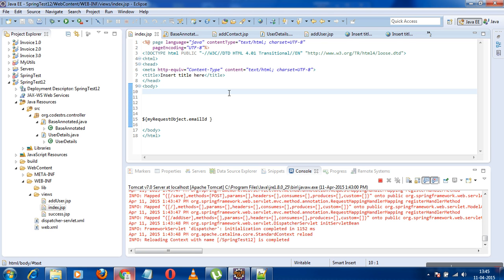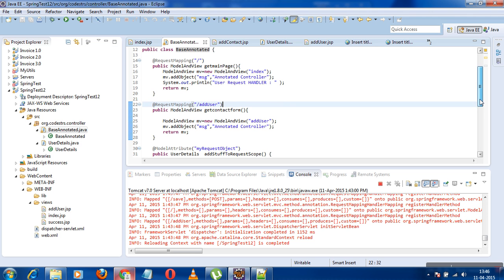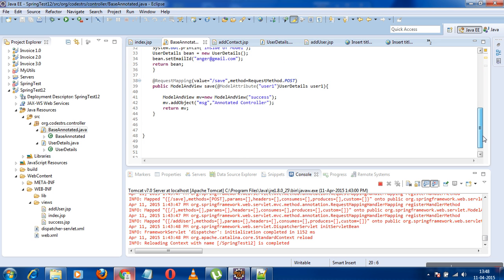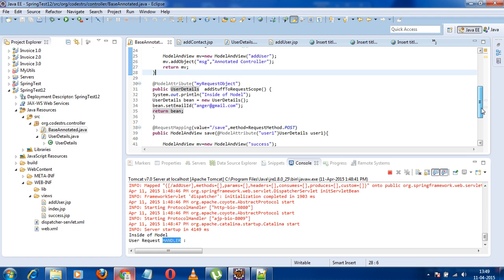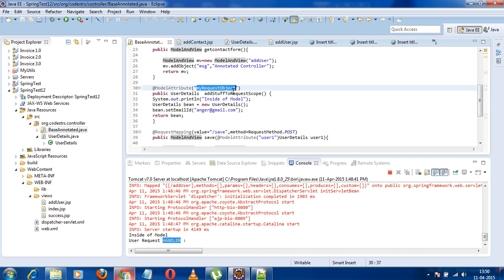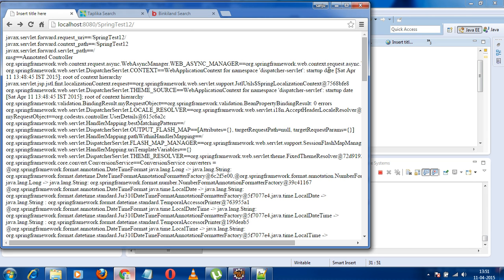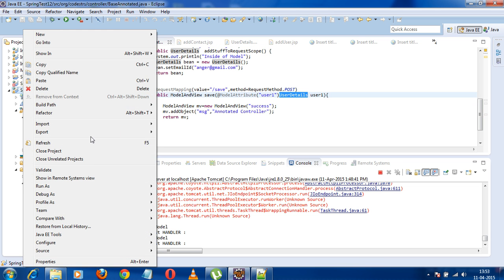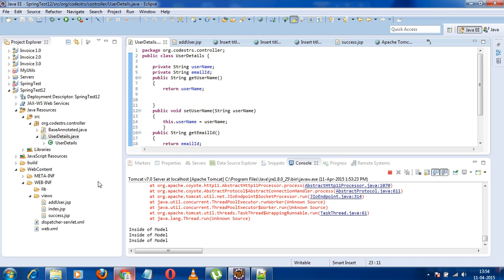Spring MVC Tuorials -7 Using @Model Attribute Annotation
This section tells us about Model Attribute Annotation in short